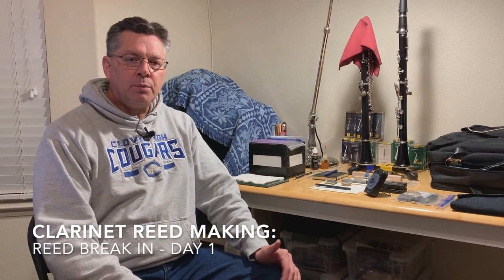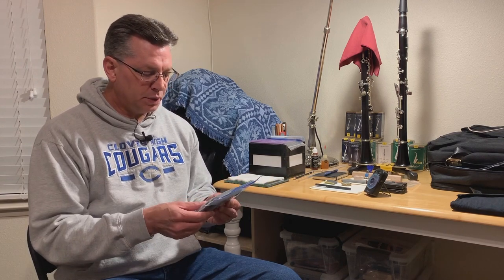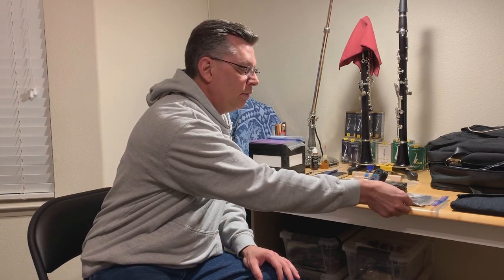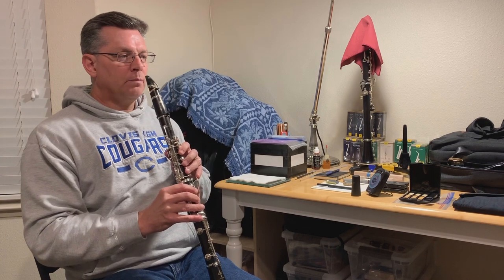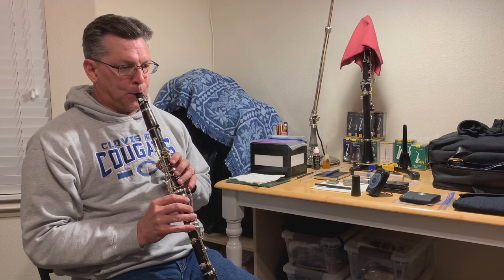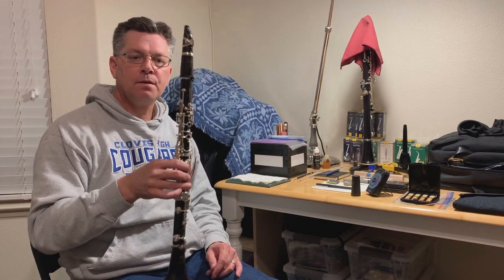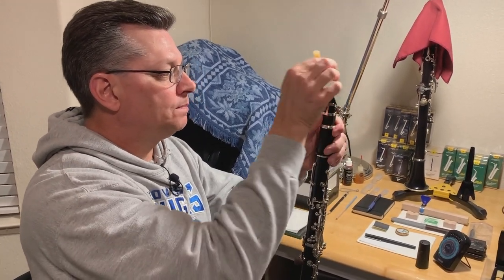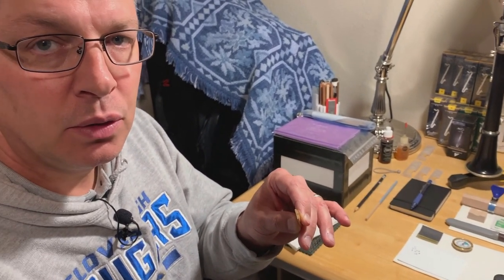Clarinet Reed Making: Break In Day 1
In this video, I explain my process after the clarinet reeds are finished being made.  I then play each reed and explain the properties that I am hearing, and what I want to be hearing.  Lastly, I show my process for what I do with each reed after the initial playing.